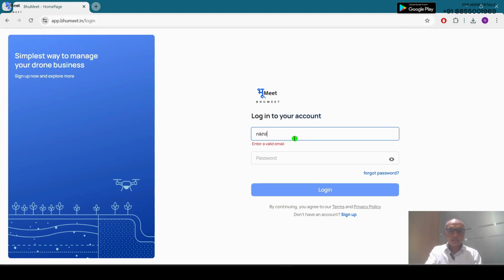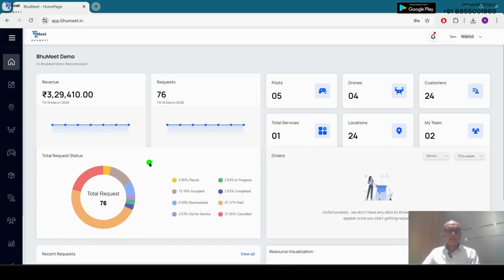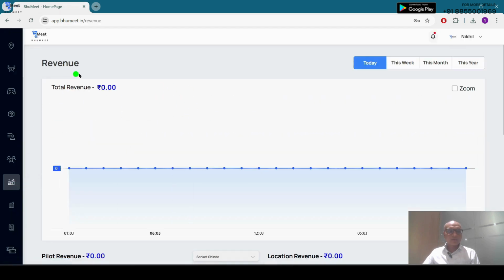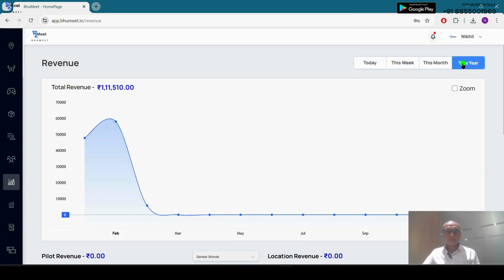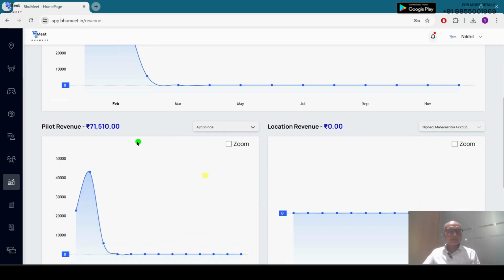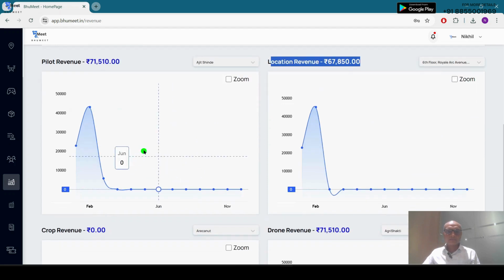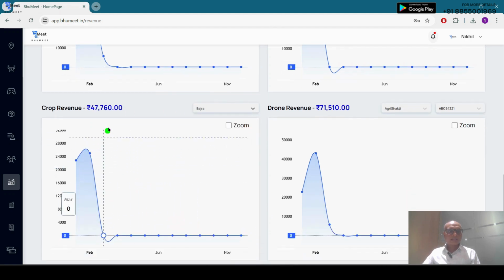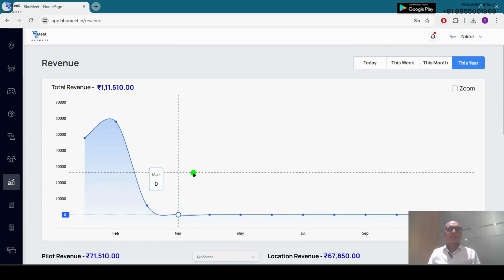8. How to Check Business Revenue Without Guessing? Agri Drone Operation Management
In this step-by-step tutorial series, we guide you how to check generated Revenue using the BhuMeet platform.

Learn how to check your drone spraying revenue. See your earnings by drone,
location, and pilot across different time periods. Understand your Revenue
better and grow your spraying business profitably.

✅ Step 1: Login / Registration
✅ Step 2: Locating Revenue Feature
✅ Step 3: Understanding Revenue Patterns
✅ Step 4: View Day-wise Revenue
✅ Step 5: View Pilot-wise Revenue
✅ Step 6: View Location-wise Revenue
✅ Step 7: View Crop-wise Revenue
✅ Step 8: View Drone-wise Revenue

Start checking your revenue today and discover hidden profit opportunities.
in your drone spraying business. View earnings by drone, location, and pilot
across different time periods to understand patterns and scale your business
profitably.